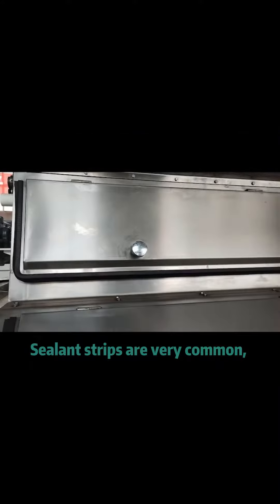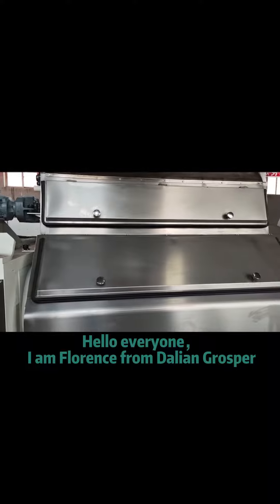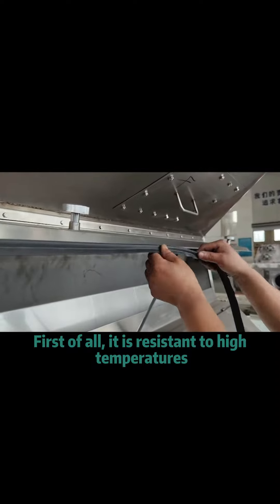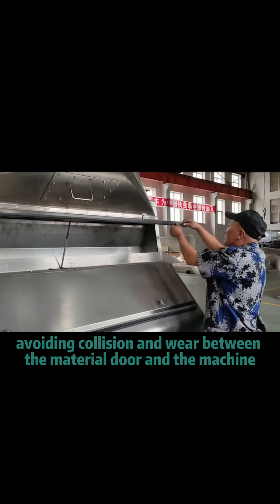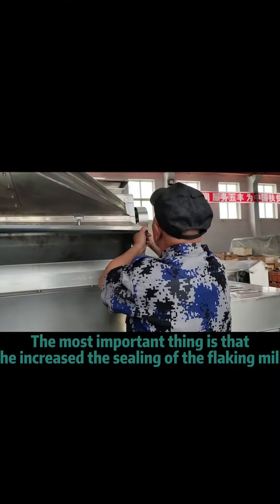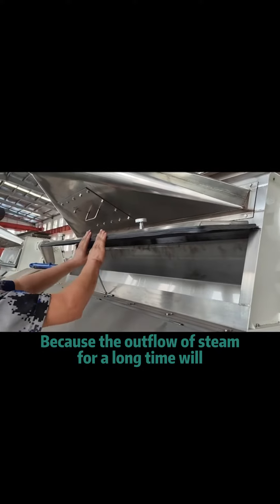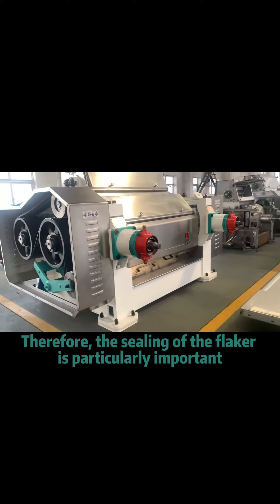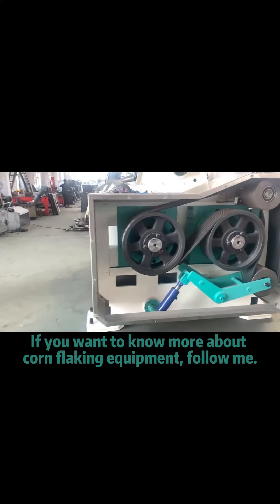why sealant strips are important on machine ?